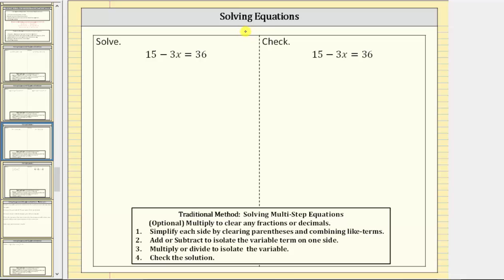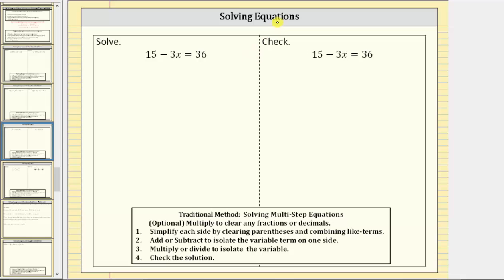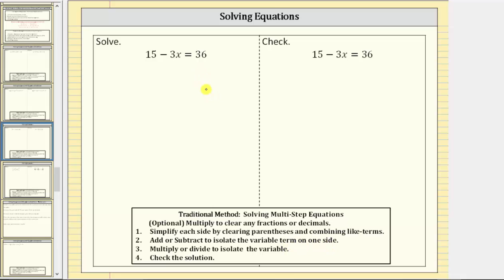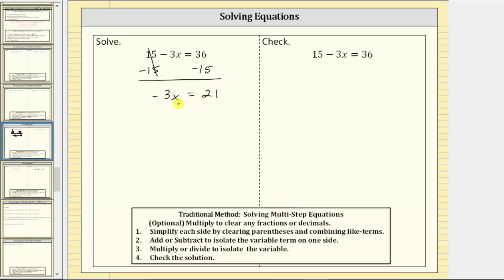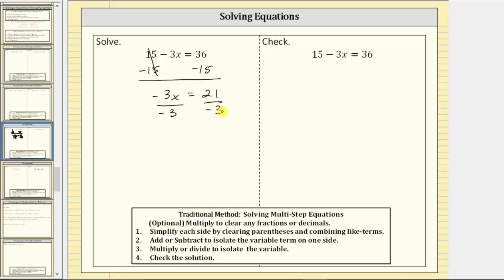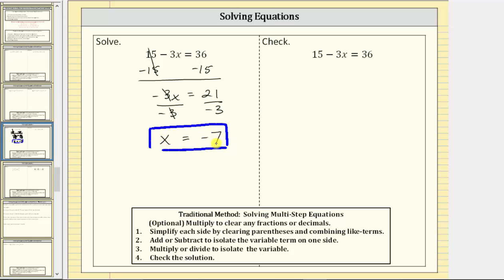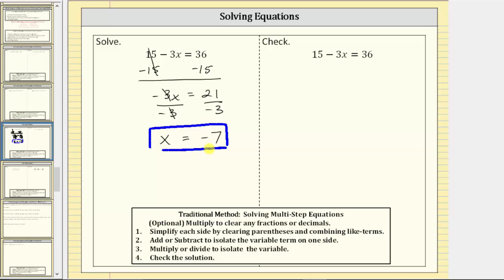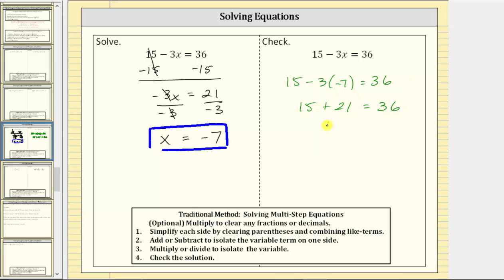Solve a Linear Equation in One Variable (Traditional) 15-3x=36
This video explains how to solve a linear equation in one variable using traditional methods.